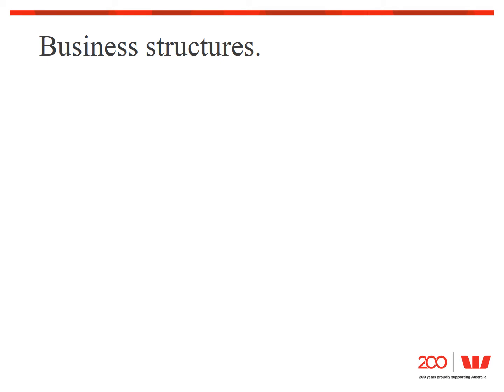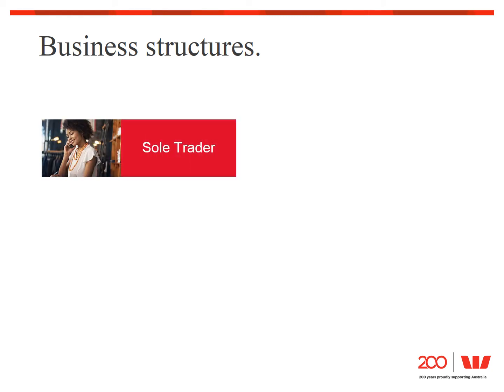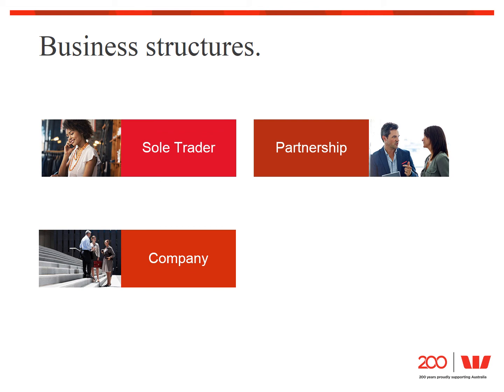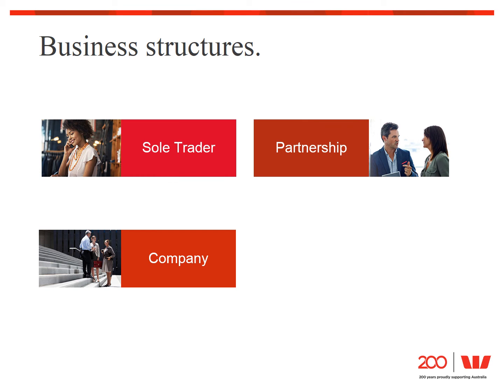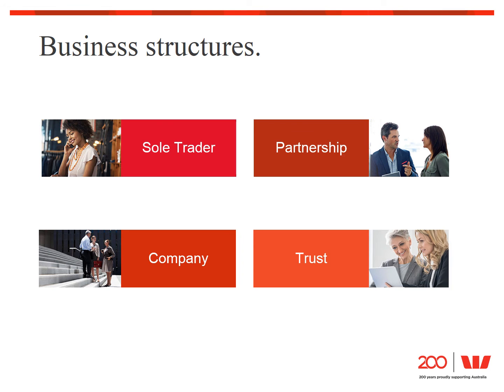Business Structures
Starting a business is one of the most exciting and rewarding things you can do. Our free “Starting a business” webinar series takes you through the essential steps you need to take to start a business.